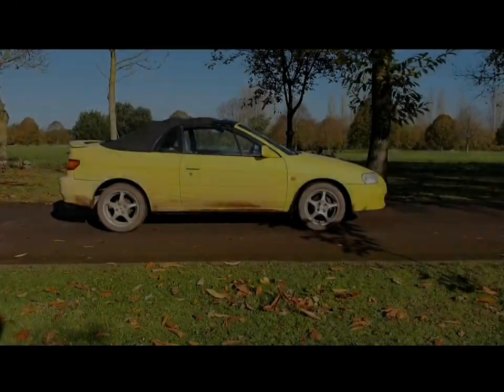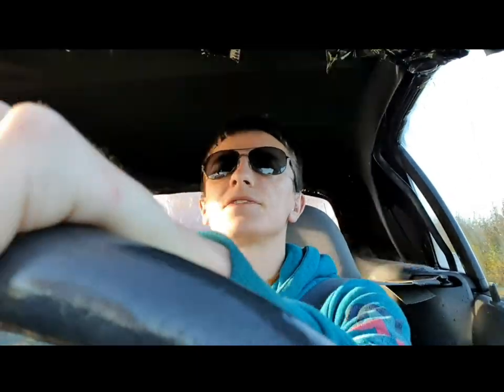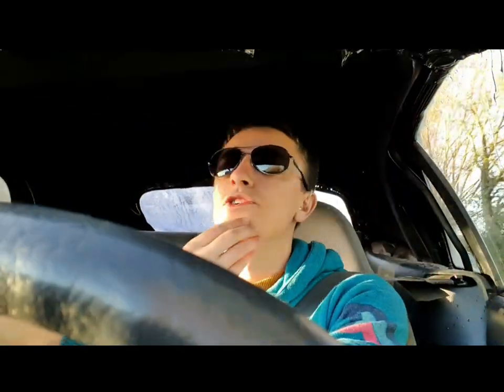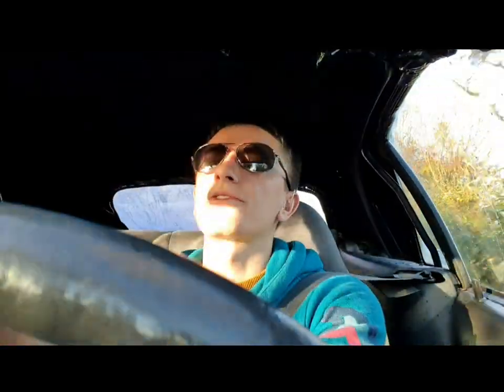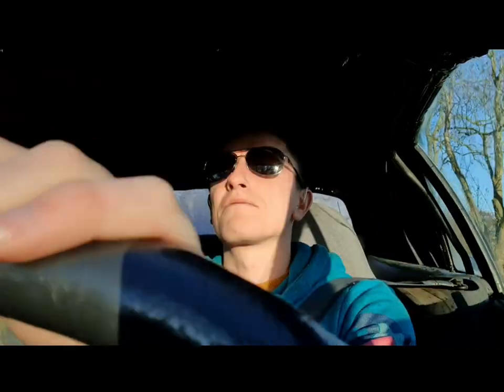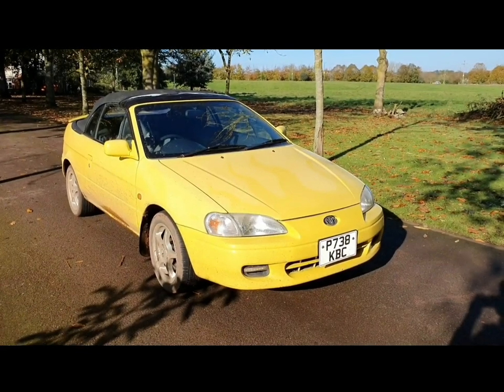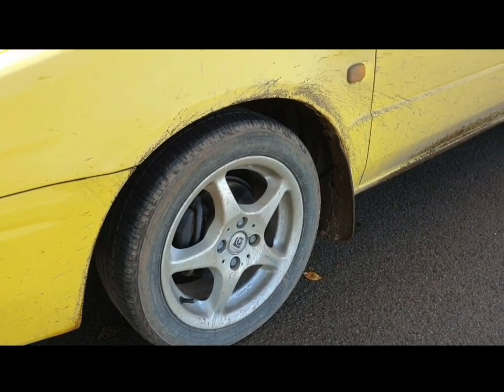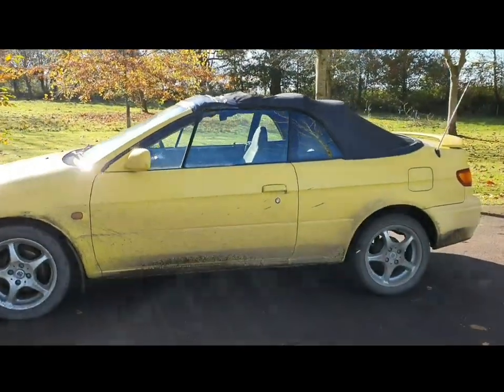Latest Purchase... What Have I Done?!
Here's a short, by no means professional, introduction to my latest purchase, a Toyota Cynos Convertible. Its faded, battle scarred and leaky.

Music to take the edge off my strong accent is Moon Rock - Nathan Moore.